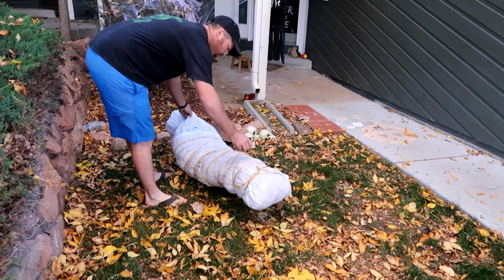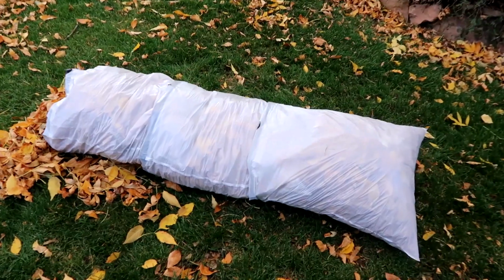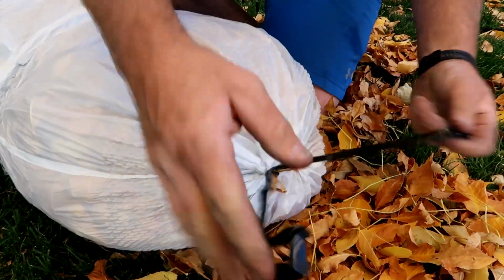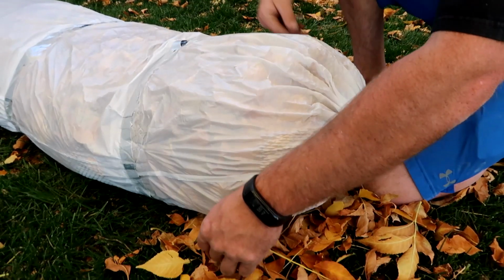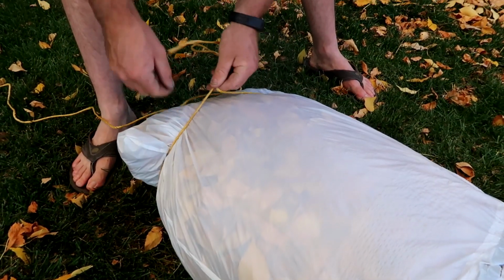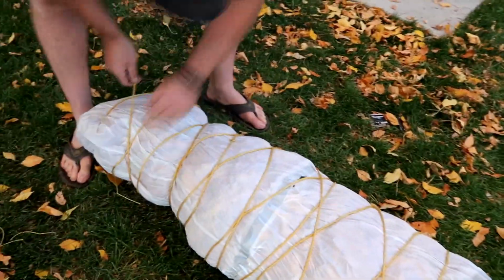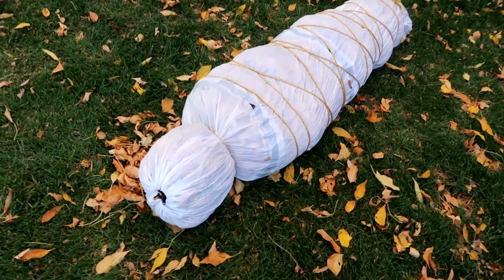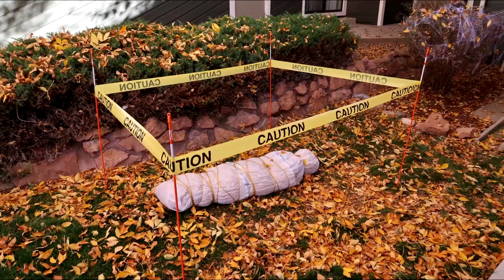Fake Dead Body Halloween Decoration